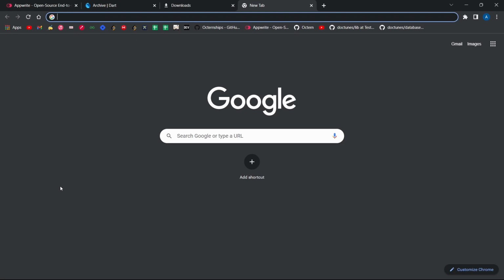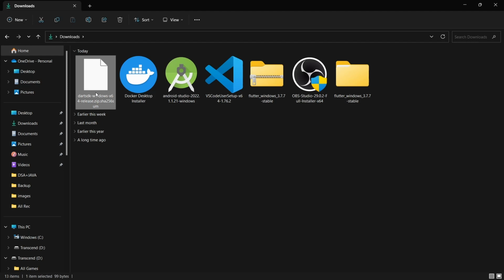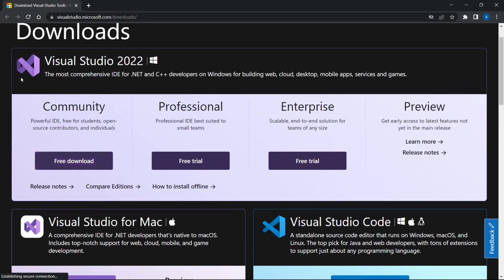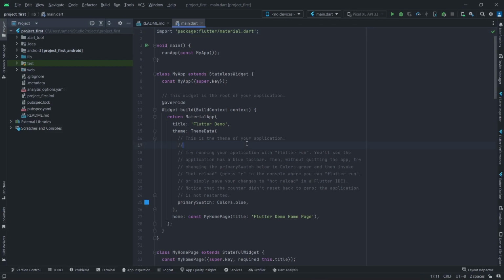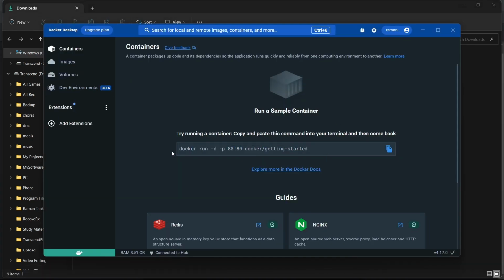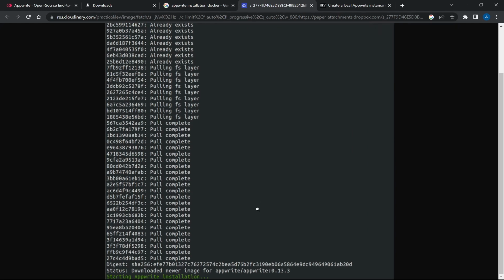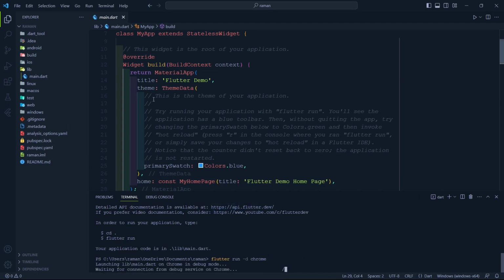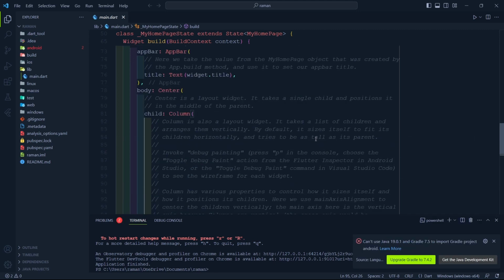Appwrite installation with Flutter complete setup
You can ask any doubts regarding the setup/ installation.